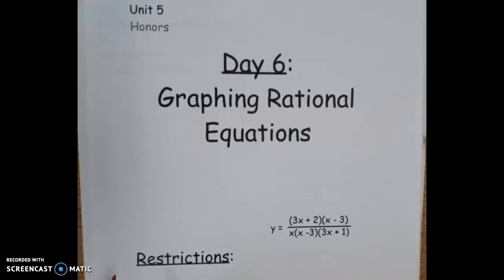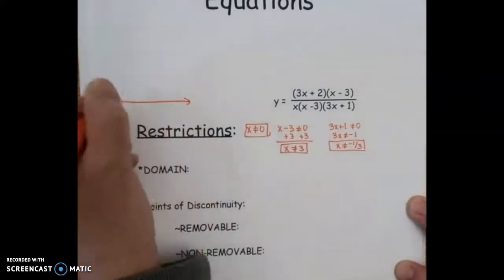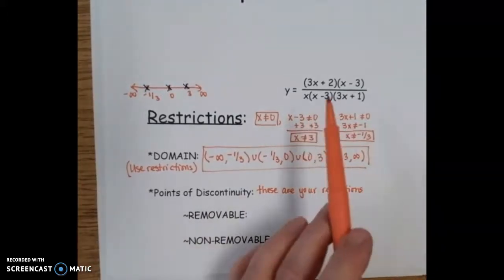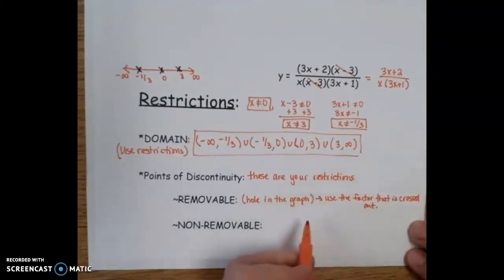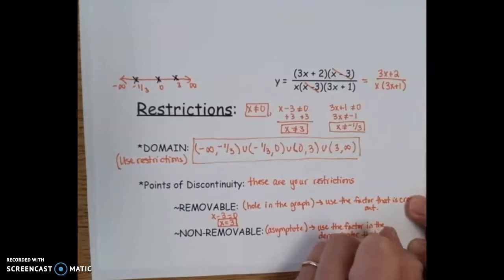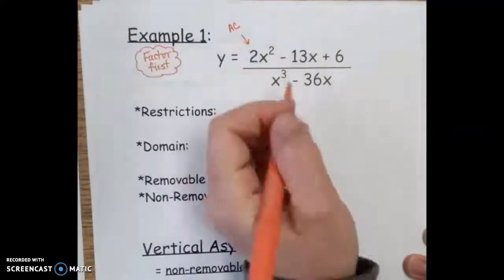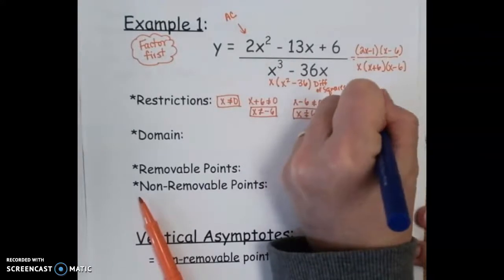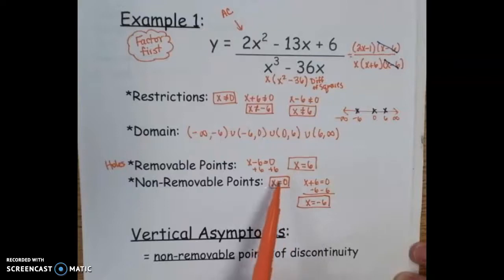M3 U4 D6 Part 1